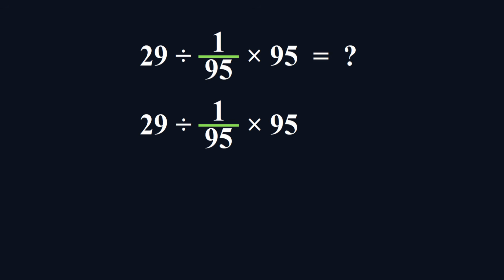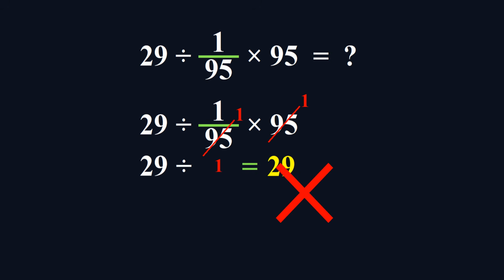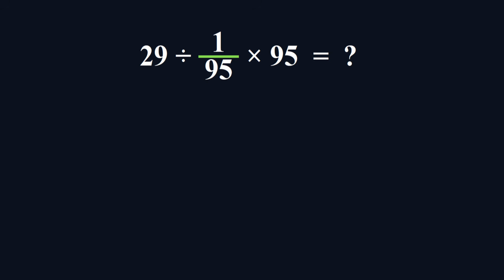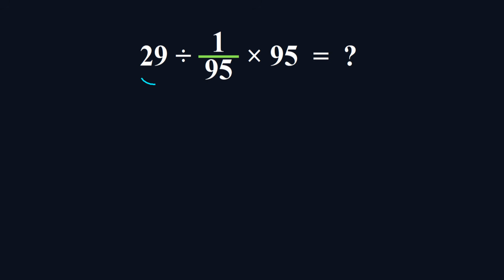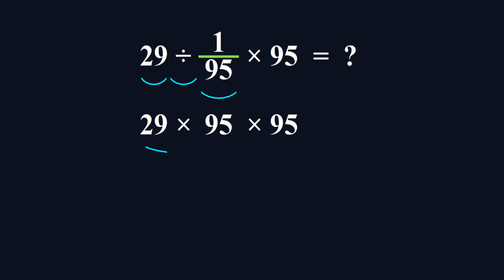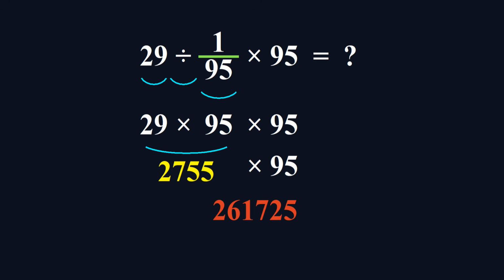99% of students make this one mistake | 29 ÷ ( 1/95 ) x 95 = ?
Is the answer 29? Think again! This viral math problem "29 ÷ (1/95) x 95 = ?" is currently tricking 99% of people because of a simple misunderstanding of how to divide by fractions and the left-to-right rule of PEMDAS/BODMAS.

In this video, we break down the "Keep, Change, Flip" rule and show you why your brain wants to take a shortcut that leads to a massive mistake. Most people assume the 95s cancel out, but when you divide by a fraction, you actually multiply by its reciprocal! Watch to see the step-by-step logic and the surprising final answer.

What you'll learn in this video:
- How to divide by a fraction correctly using reciprocals
- The Left-to-Right associativity rule in math
- Why "29" is the #1 most common wrong answer
- Step-by-step solution for 29 ÷ (1/95) x 95
- Common mental math pitfalls that trick adults

Think you can beat the 99%? Comment your answer below before the big reveal!

The fraction trap that's tricking the 99% | 29 ÷ (1/95) x 95 = ?
Stop! The answer is NOT 29 | 29 ÷ (1/95) x 95 = ?
Why 99% of people fail this "simple" mental math test
The math problem where your first instinct is wrong | 29 ÷ (1/95) x 95
Can you solve the viral division riddle? | 29 ÷ (1/95) x 95 = ?
The PEMDAS mistake everyone makes with fractions | 29 ÷ (1/95) x 95
Why your brain wants to solve this backwards | 29 ÷ (1/95) x 95 = ?
Only a math pro can solve this in 5 seconds | 29 ÷ (1/95) x 95 = ?
The viral math problem tricking the entire internet
Why 29 ÷ (1/95) x 95 is much harder than it looks
The "Keep Change Flip" rule mistake that fools the 99%
Think you're good at math? Try this viral calculation test
The simple equation that 99% of adults fail to solve
Why your calculator might give a surprising result | 29 ÷ (1/95) x 95
The hidden trap in 29 ÷ (1/95) x 95 = ?
Why grade school math is tricking the 99% right now
The math logic error that 99% of people commit
Can you beat the statistics on this viral math challenge?
Why "29" is the most common wrong answer to this problem
The viral calculation that is breaking the internet's brain
Don't fall for the trap! | 29 ÷ (1/95) x 95 = ?
The secret reason everyone fails this fraction sequence
Why this specific division problem is sparking huge debates
The viral math trap that 99% of people fall for
How to solve 29 ÷ (1/95) x 95 correctly (Step-by-Step)
Why this equation is the ultimate test of your math foundations
Can you solve it? The math problem tricking the 99%
Why 9 out of 10 people fail this mental math challenge
The viral equation that proves you forgot basic math
Stop scrolling and test your logic: 29 ÷ (1/95) x 95 = ?